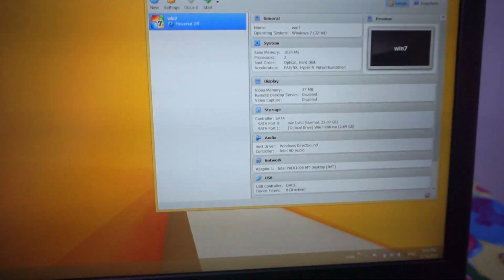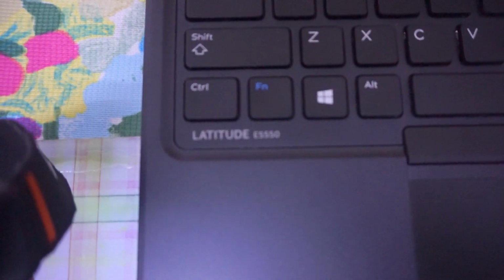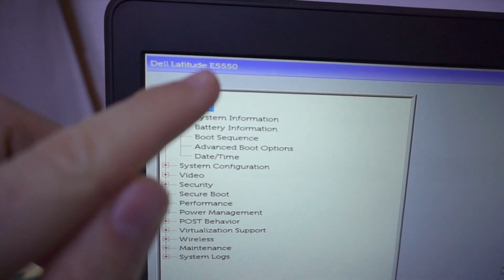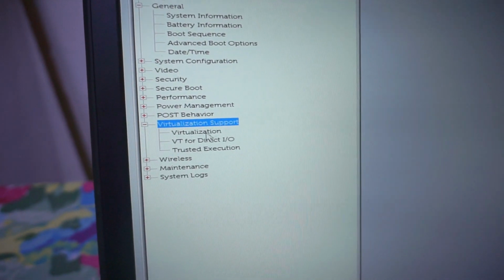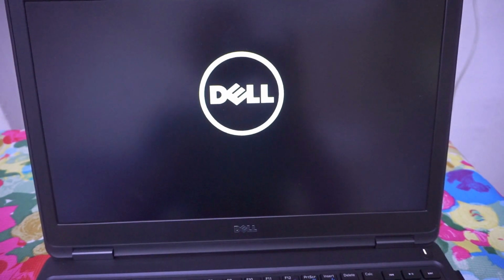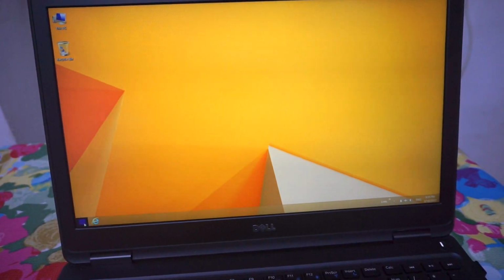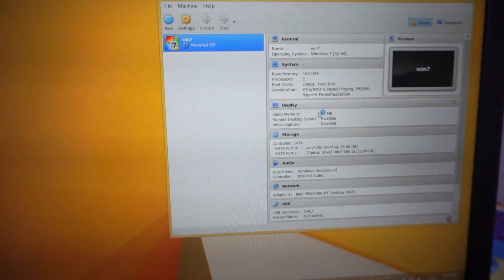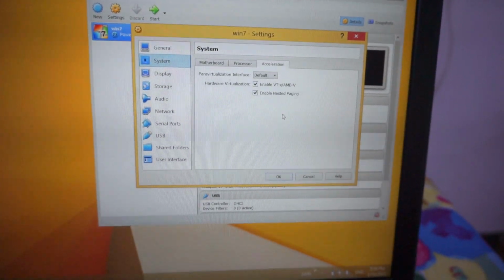How to enable Virtualization on Dell Latitude E5550 laptop (VirtualBox error)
Failed to open a session for the virtual machine, VT-x is disabled in the BIOS

Solution:
- Enter BIOS by pressing F2,
- go to "Virtualization support"
- check "Enable Intel Virtualization Technology"
- Apply, Exit